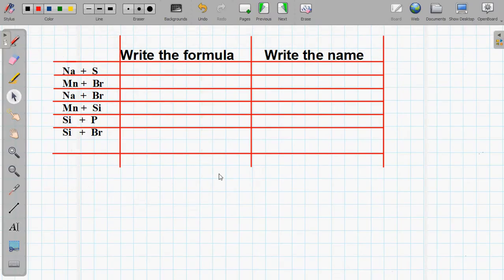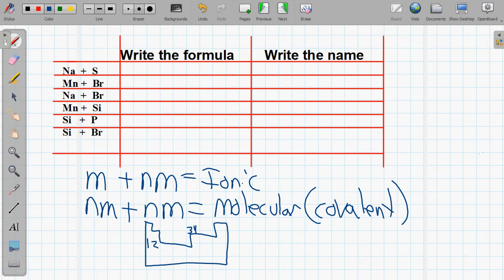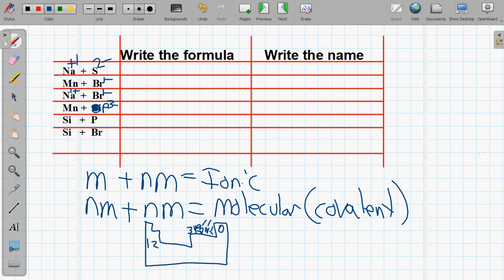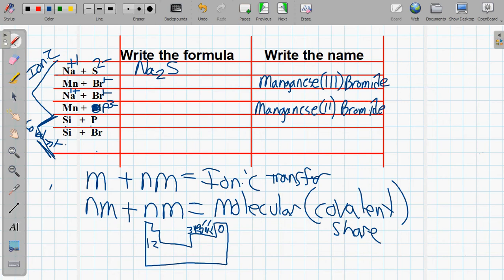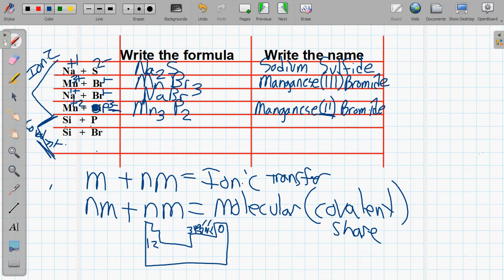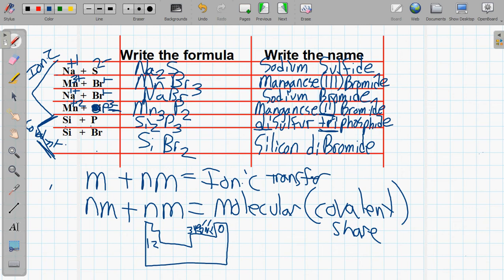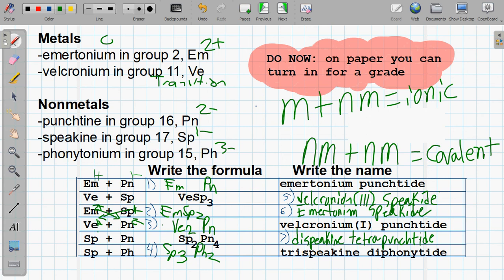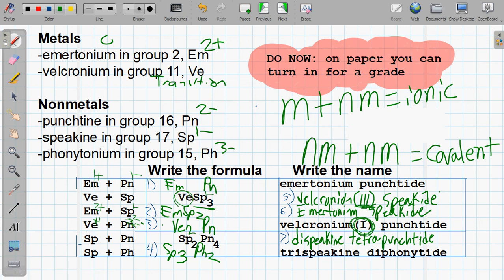CK12 Chemistry Chapter 7 Naming Compounds